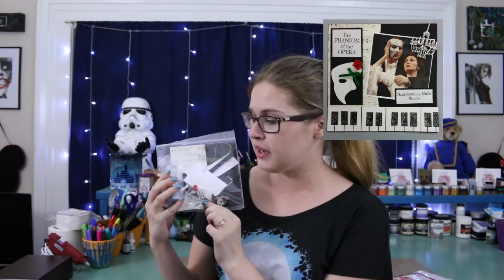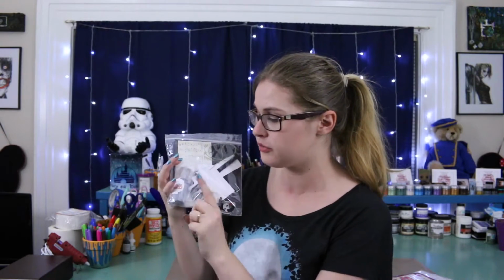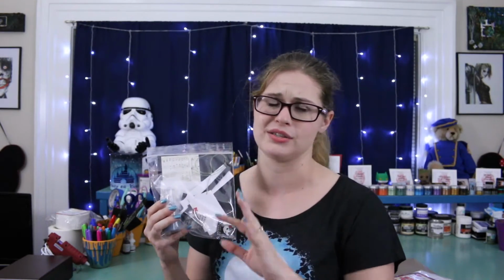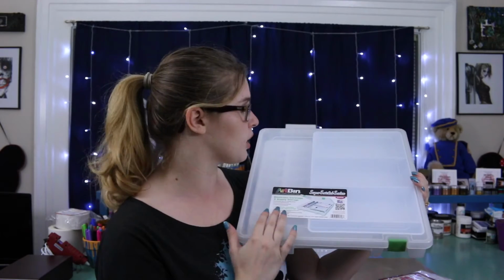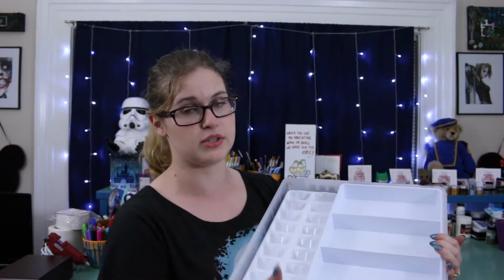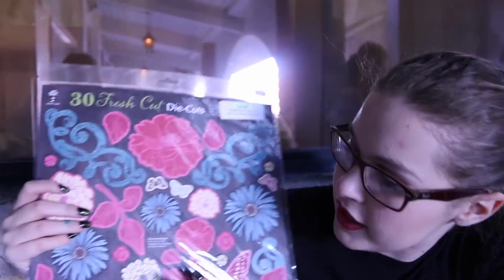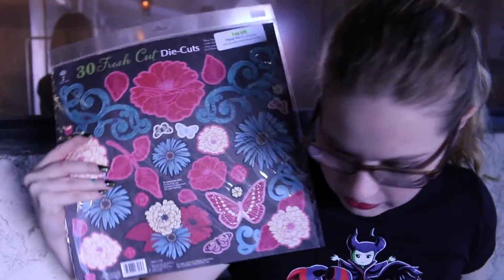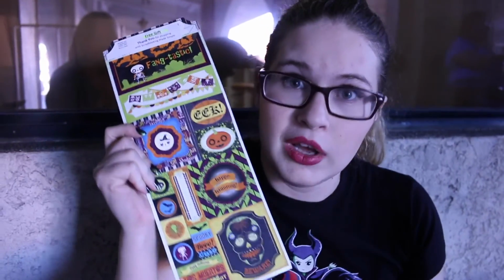Scrapbooking Made Simple - The Shop That Did Not Hop Review!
This is our First Video in the Shop Hop Series! We start today with Scrapbooking Made Simple for the Shop that DiD Not Hop! It is Phantom of the Opera Theme and it was awesome!

MAIL!

I love getting cards and letters and doing Craft Swaps with you guys!
24307 Magic Mountain Pkwy. #119

PRODUCTS USED!

MUSIC USED